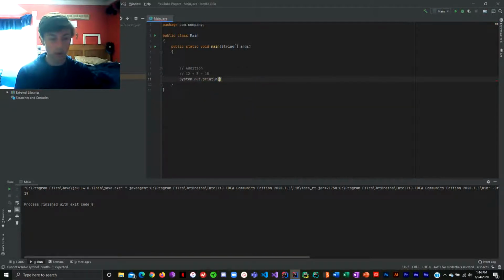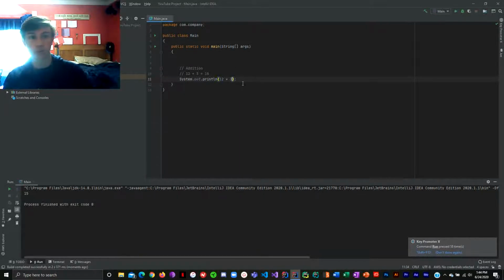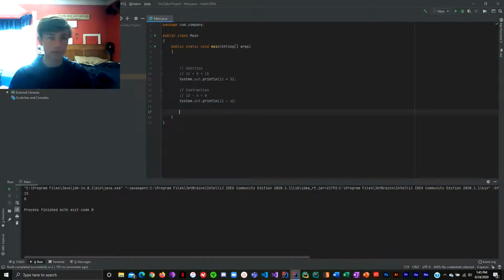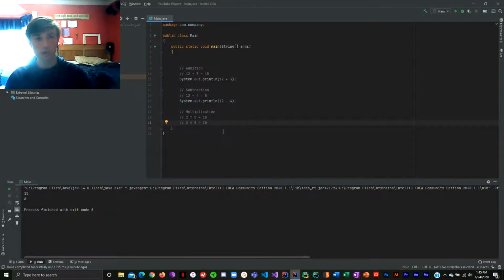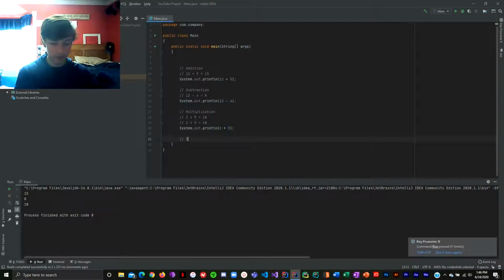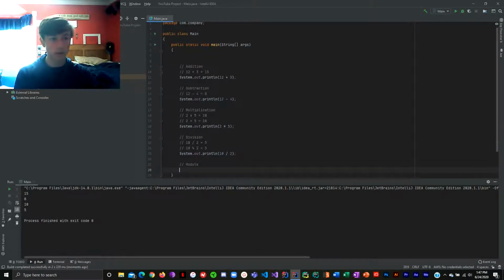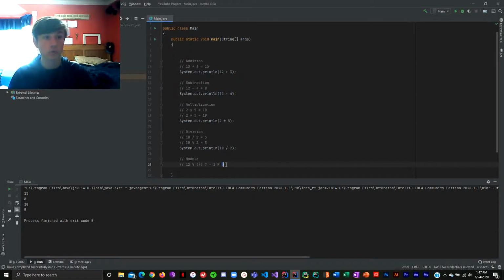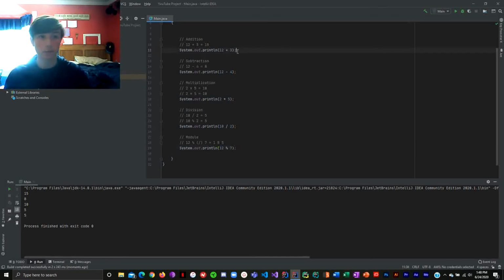Java - The Basic Mathematical Operators and Solving Problems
The Java Programming Language - A walkthrough and explanation of how to perform basic arithmetic problems using the fundamental mathematical operators.